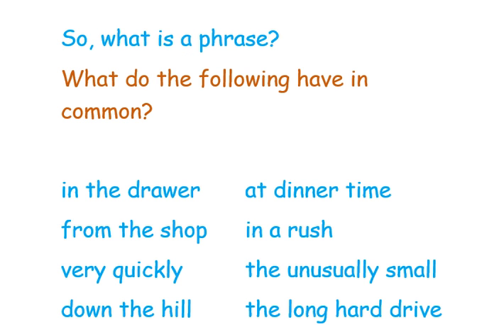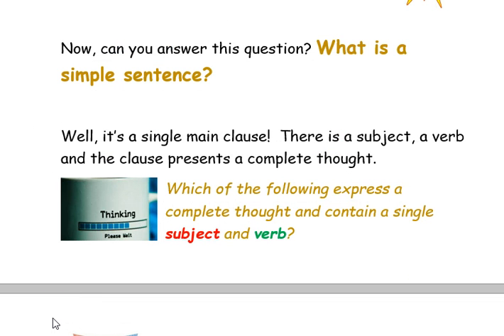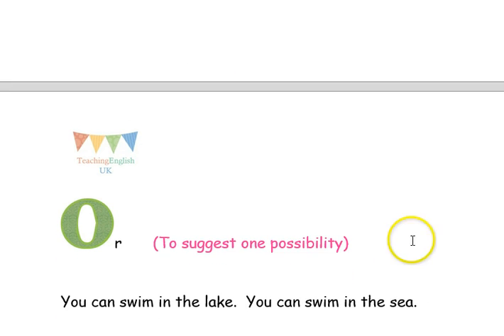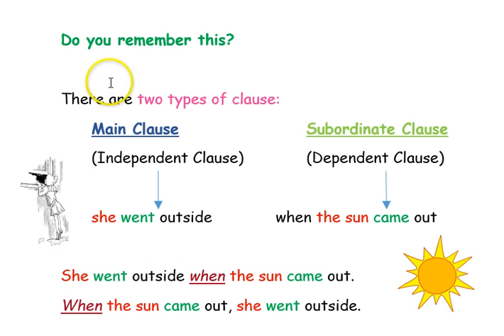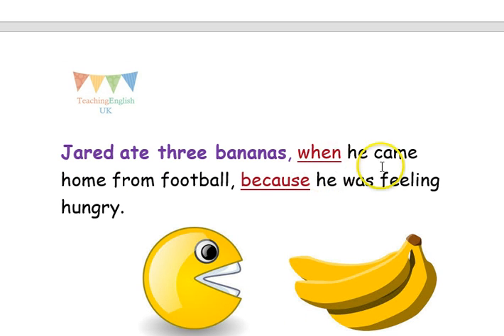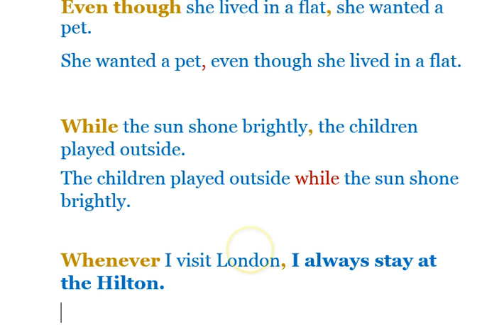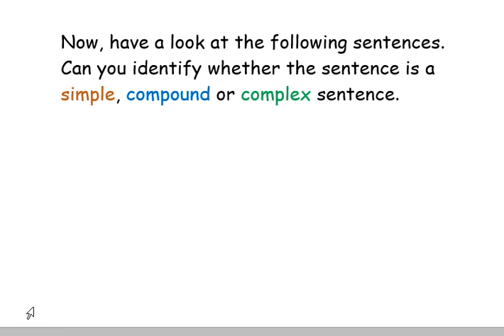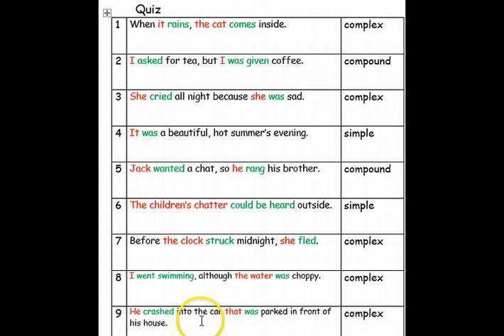Sentences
How do construct a variety of sentences.